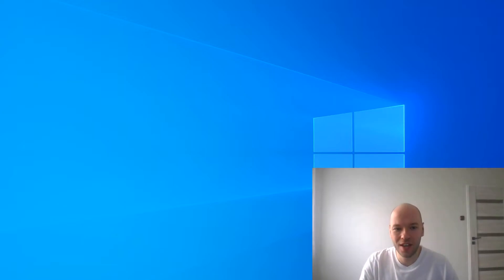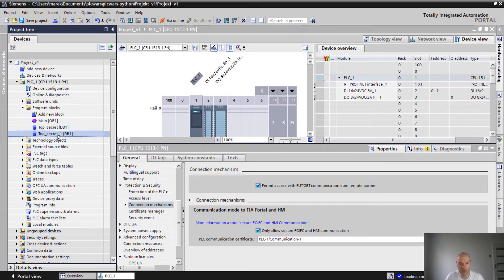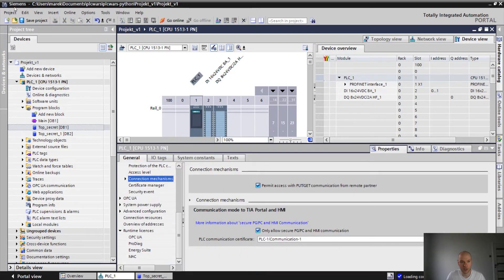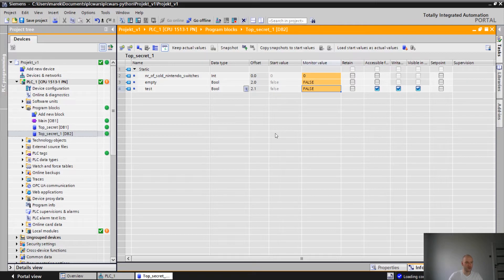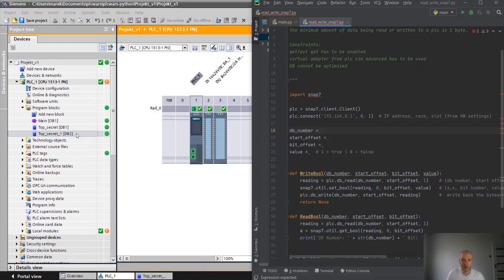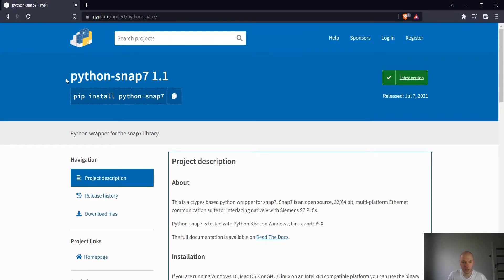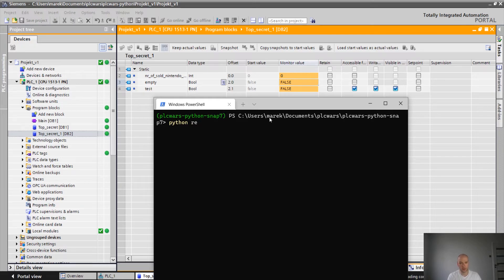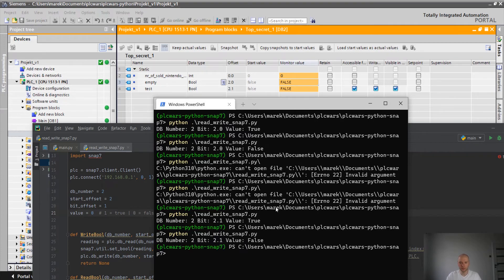Python Snap7 S7 Communication with PUT/GET with Siemens PLC TIA Portal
Used software:
- Tia V17
- PLCSiM Advanced V4.0
- Python 3.9.0

(used script is based on that)
(Step7 Open Source Ethernet Communication Suite)